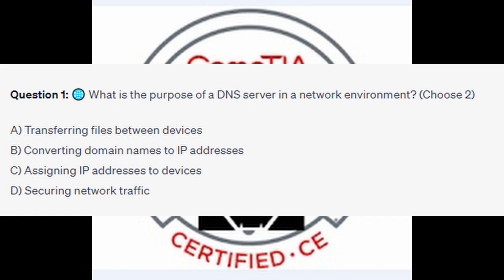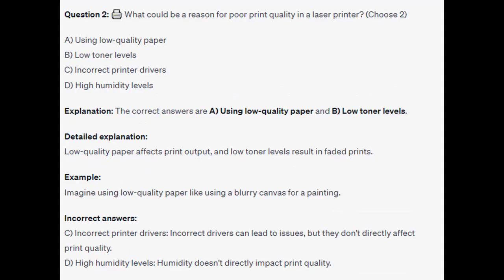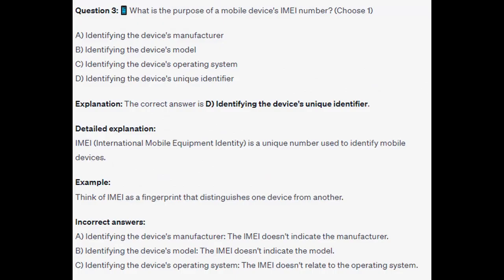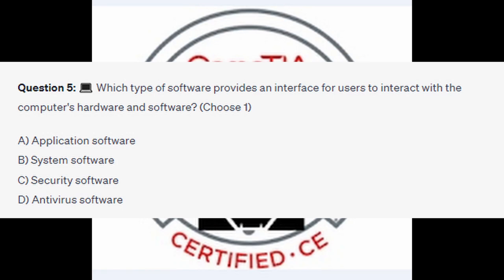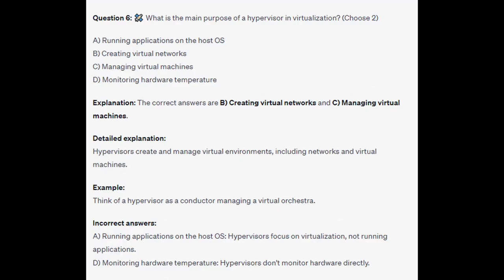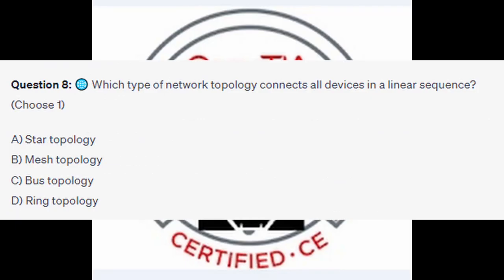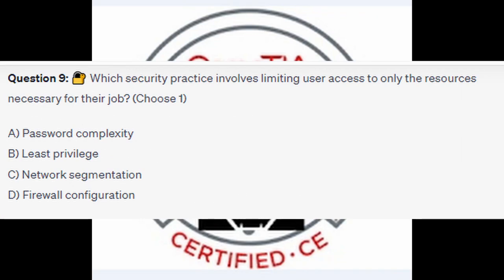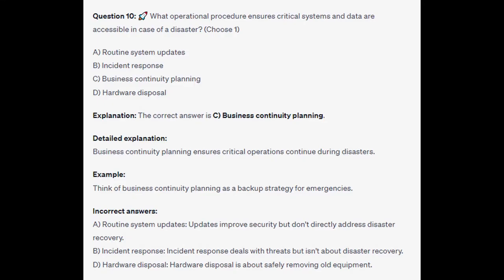CompTIA A 1101 Practice Test / Core 1 - Exam 14